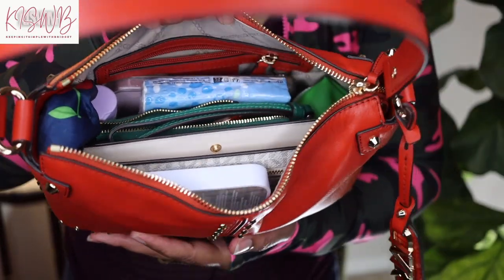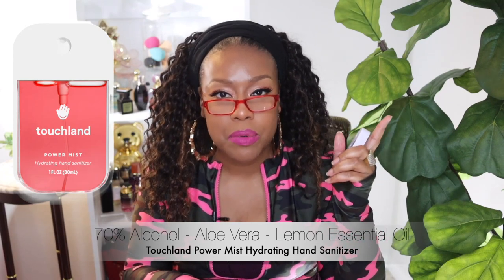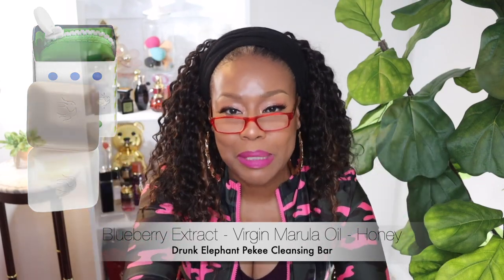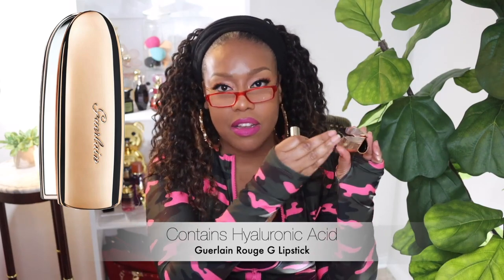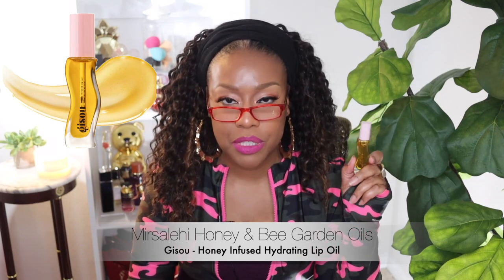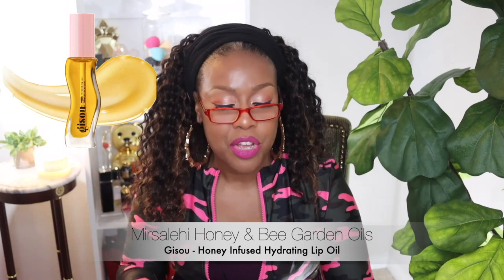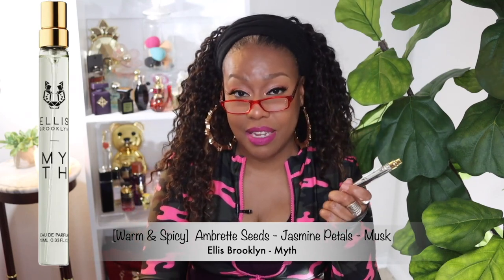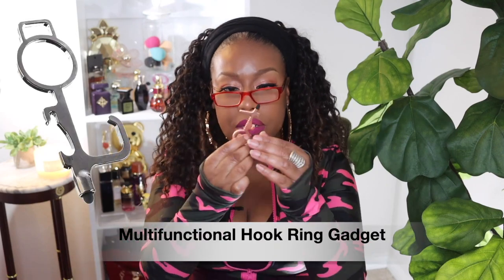What's In My Bag? My Everyday Essentials | Michael Kors Astor Studded Shoulder bag 2024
Check out my What's In My Work Bag 2022 ☆ Must Have Work Essentials ☆ Brahmin Finley Carryall video!
Drunk Elephant Baby Pekee Bar + Juju Bar Travel Duo
Drunk Elephant
Baby Pekee Bar™ + Juju Bar Travel Duo